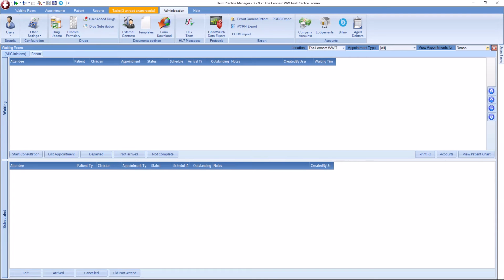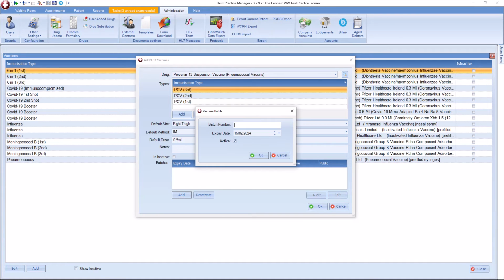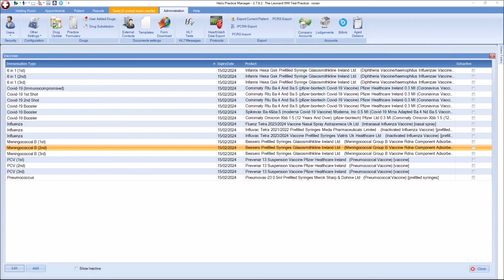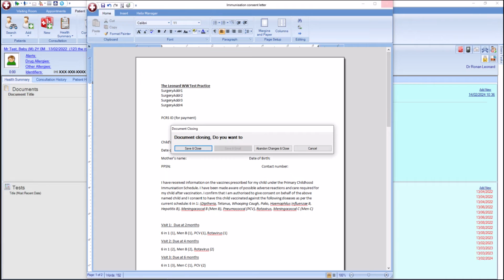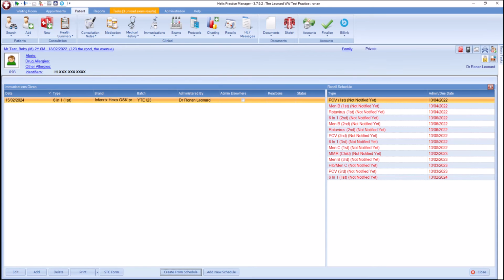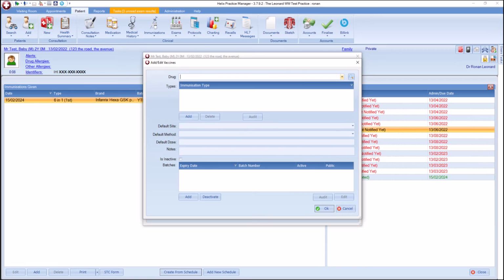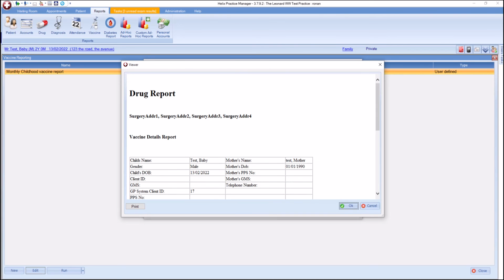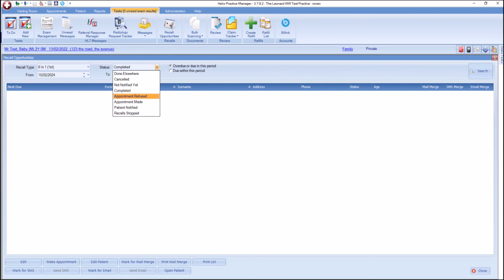Immunisations in HPM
This video demonstrates maintaining Immunisation Batches inside of the HPM system. We also navigate the system showing you how to administer vaccines, update the patients’ medical record and explain how to use some immunisation reports.